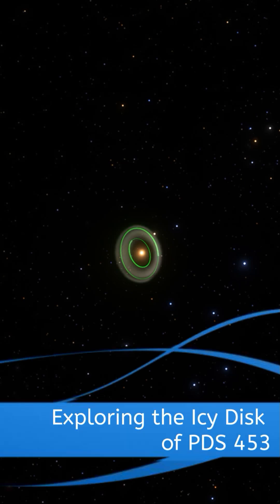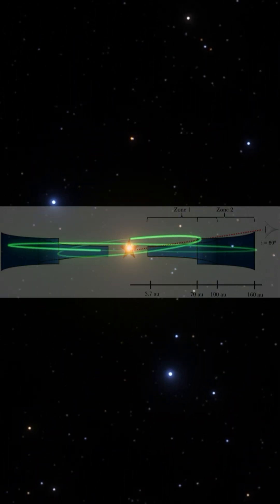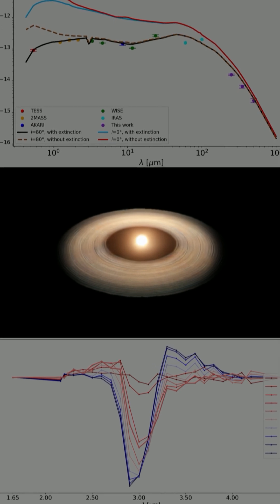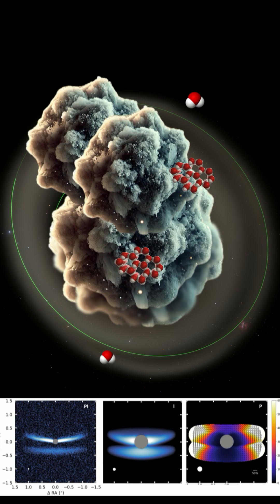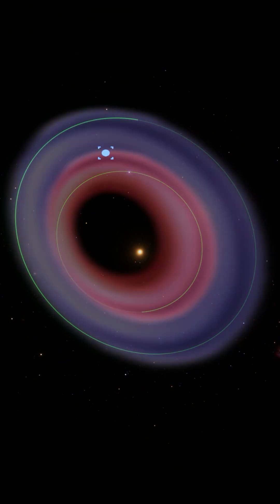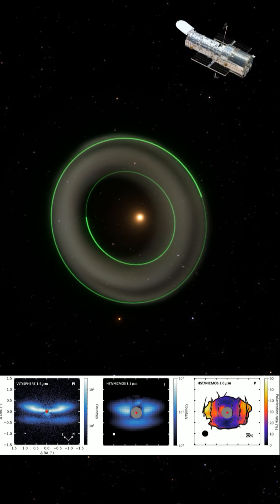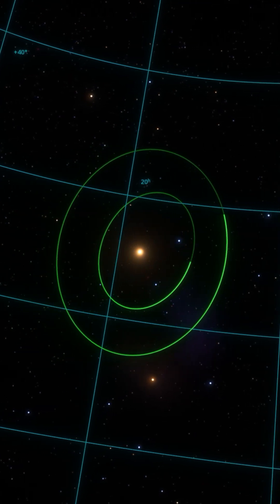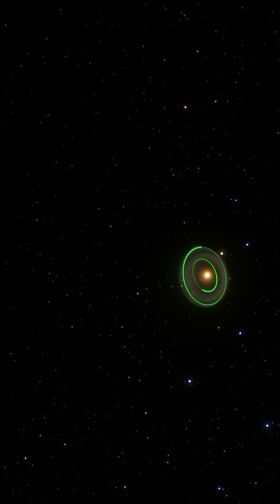Exploring the Icy Protoplanetary Disk of PDS 453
Located in the Scorpius-Centaurus region, this disk is highly inclined—almost edge-on at 80 degrees—giving us a rare view of its vertical structure. It’s a perfect lab for studying how planets emerge from swirling gas and dust.”